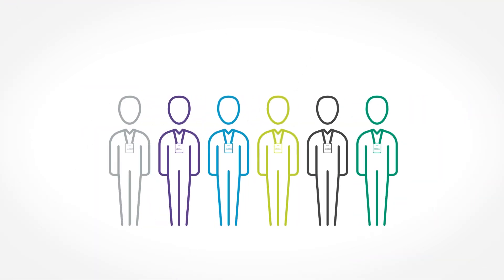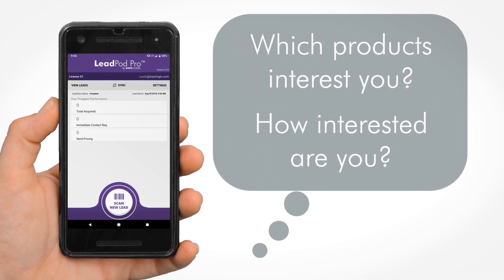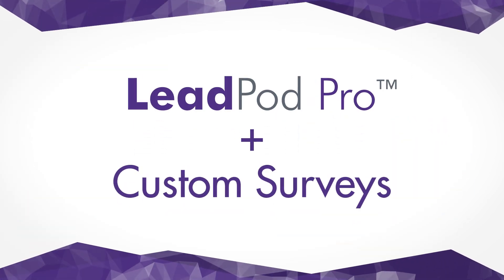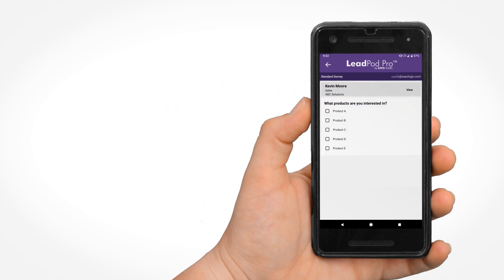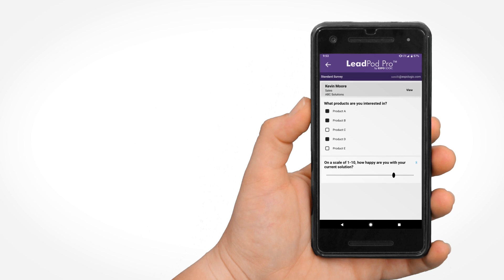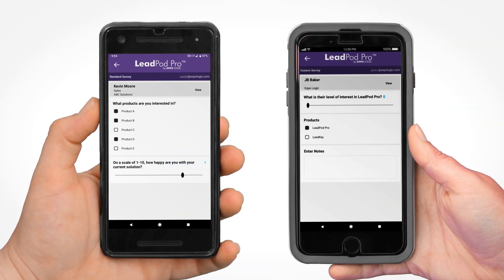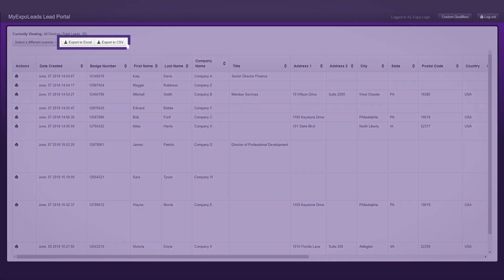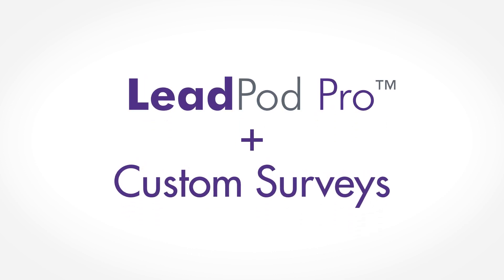Custom Surveys for LeadPod Pro by Expo Logic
Utilize custom surveys within LeadPod Pro to get the most from your leads.